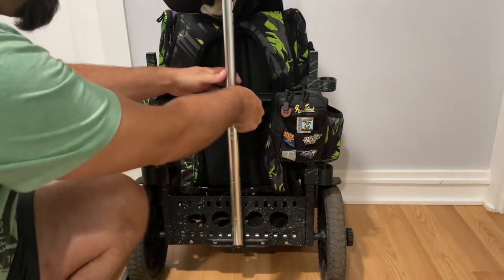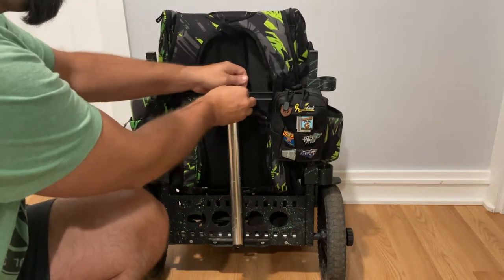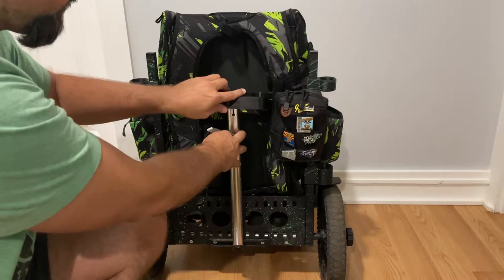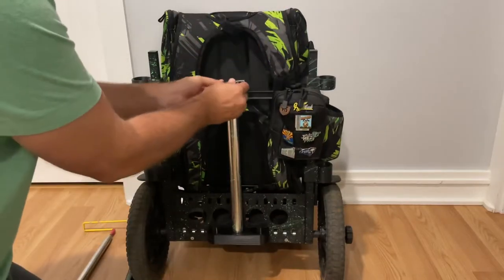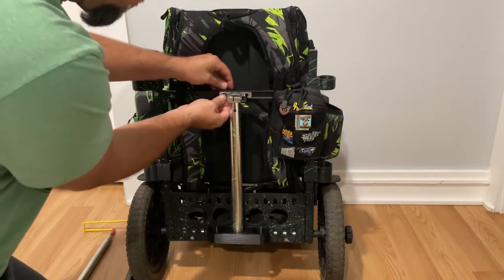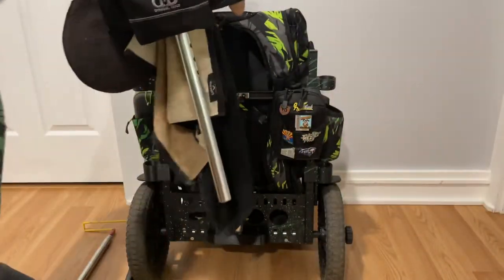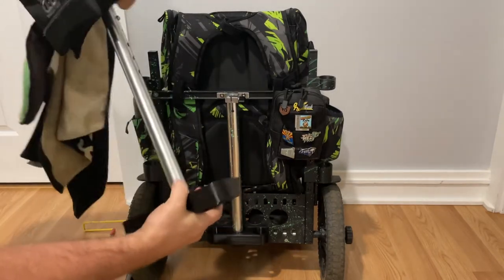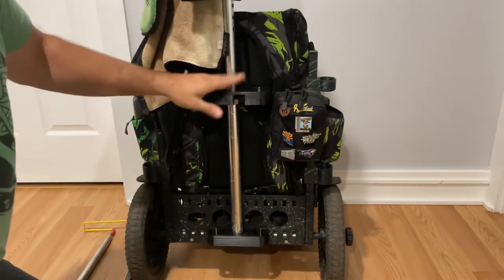C.R.U.M. Installation video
Installation video for the cart mounts made for the zuca cart lineup.